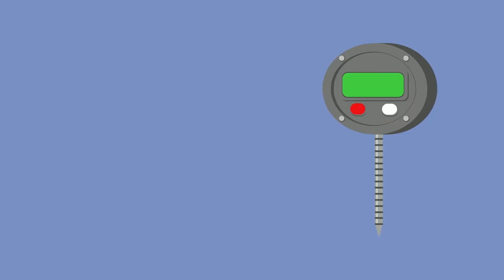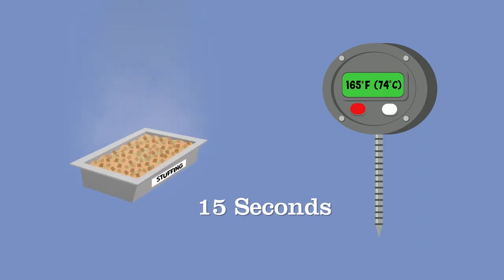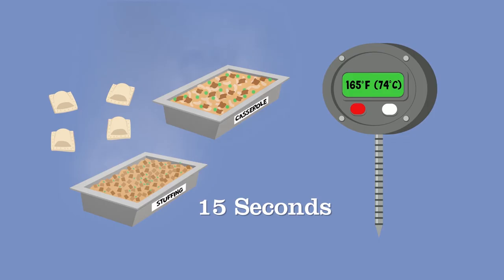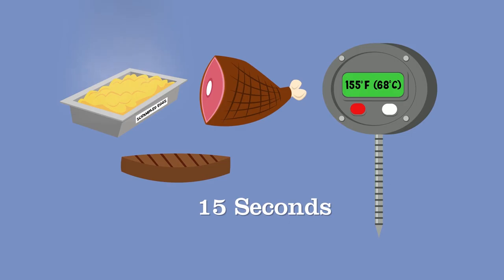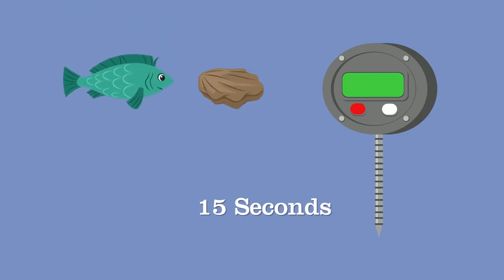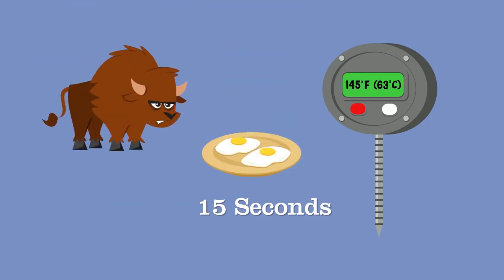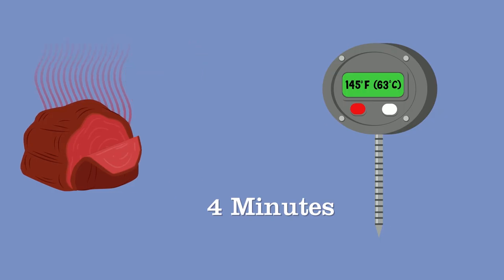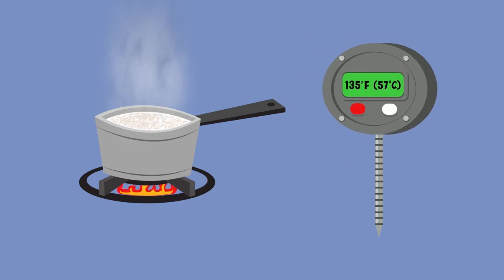Minimum Cooking Temperatures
Time & temperature control is a critical aspect of food safety. Make sure you know the proper internal cooking temperatures for different food items!